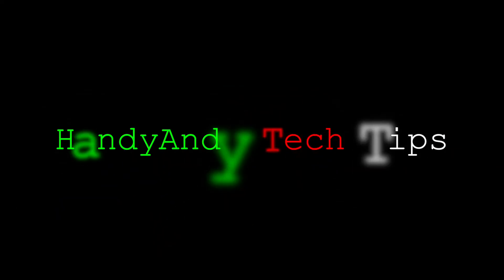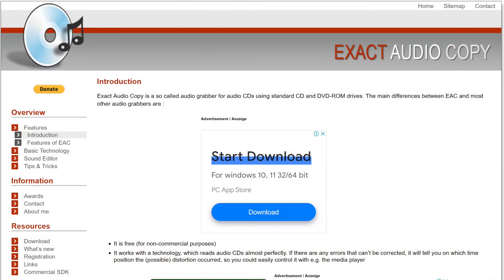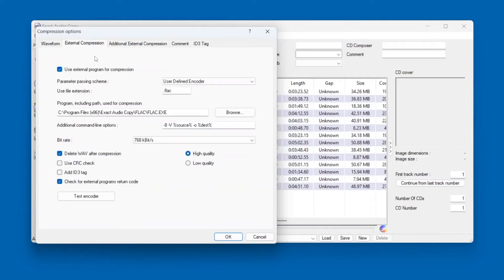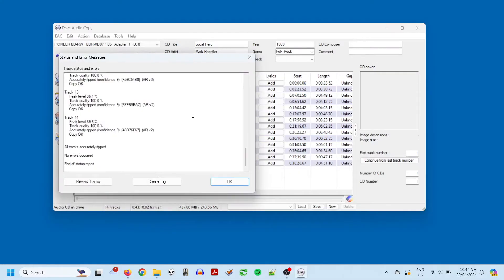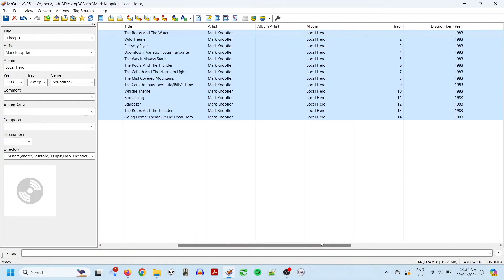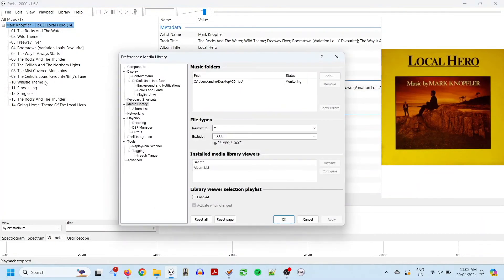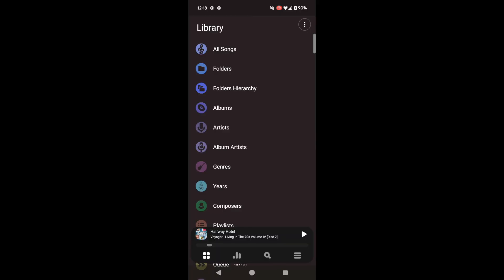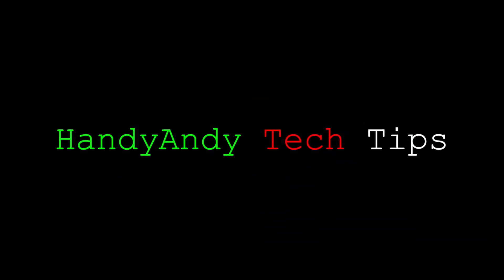How to Build Your Own Music Library by Ripping CDs (Windows 11, Android)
In this video, I'll show you how to build a digital music library that you can own forever. It's like a custom version of Spotify... but better!

So why would you want to do this? Well streaming services are great, but they don't have everything. I've found a lot of older tracks where the original version is unavailable on streaming, and the only copies are live versions, remixes or re-recordings. Also you can get better sound quality by building your own library. The original masters of albums from the 60s to the 90s were designed to be played on home hi-fi systems, and they have plenty of dynamic range. But the remasters found on streaming services are often made louder for car stereos and earbuds, and so they end up sounding worse when played on better equipment.

OK, with all that said, how do you start building your library?

RIP CDs
Well firstly, you should get hold of some CDs. The format is having a bit of a resurgence lately, and for good reason - the discs store DRM-free lossless audio and they can effectively last forever.

Next, you need to rip your CDs into your computer. Modern laptops don't have built in optical drives but external ones are easy to find - I have this Pioneer Blu-ray burner that also does a great job with audio CDs. Once you've connected your drive and inserted a disc, you'll want to download Exact Audio Copy, a free program for Windows that allows you to make very accurate rips - in other words, they sound just like the original CDs. If you're a Mac user, there's are other tools that do a similar job, such as dBPoweramp, but we'll be focusing on Windows for this tutorial.

ADD METADATA
The next stage of the process is to add metadata to the tracks. This is different to what we did in EAC - there we were just filling in the file names, now we'll add more information about the artist and album along with cover artwork to our files.To find and apply metadata automatically, I'd recommend using a free program called MP3Tag. Despite the name, it works with FLAC files as well.

PC PLAYBACK
Now a great program for playing back your music library on Windows is foobar2000. It's also free.

I'd really recommend running ReplayGain on all your tracks. ReplayGain is basically a number that gets added to the metadata of a file, and it tells Foobar and other media players how to adjust the volume of the track so that it sounds roughly the same volume as all your other tracks.

PHONE PLAYBACK
Well here's where things get really cool. There's a great app for Android called Poweramp, which might just be the best music playback experience that I've ever seen on a phone. Unlike the other software I've discussed in this video, Poweramp isn't free, but at $7.99 I think it's still great value.

So there we have it. Now you know how to make your own digital music library that you can own forever.